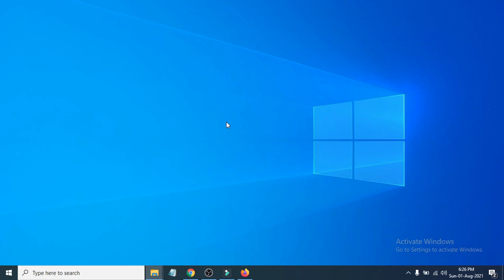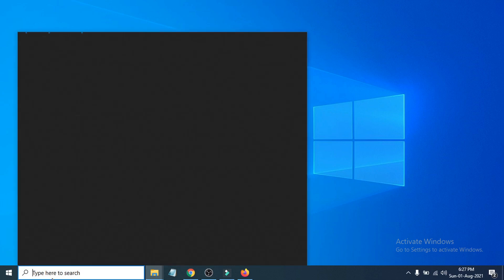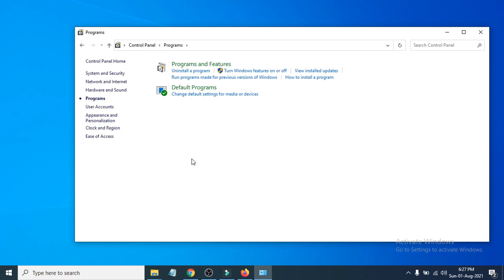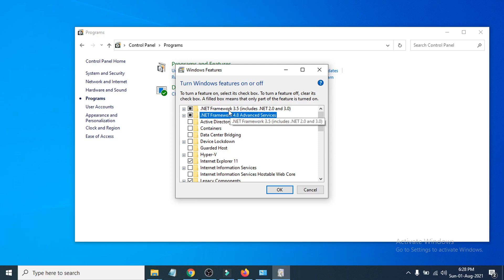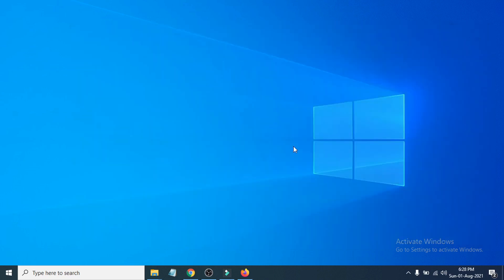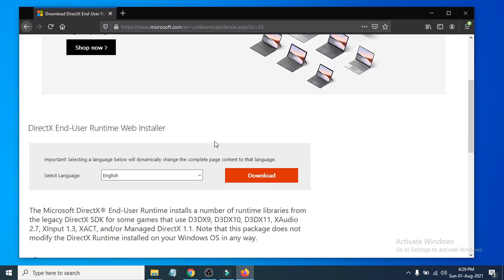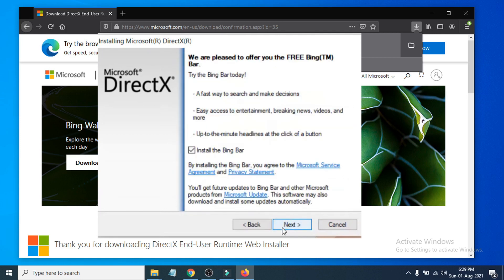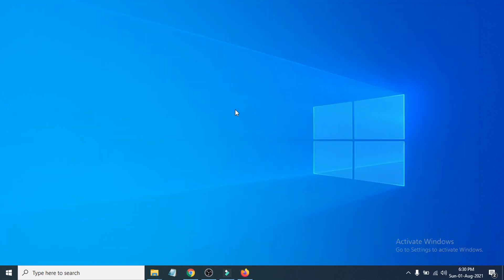How to Fix Error 0xc00007b The Application Was Unable to Start Correctly windows 10/8/7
Fix: The Application Was Unable to Start Correctly (0xc000007b). Click Ok To Close The Application
The Application Was Unable to Start Correctly (0xc000007b). Click Ok To Close The Application is an error message on Windows 10 /8/7. If your program in unable to start because of some missing components or some misconfiguration, you will get the error message saying, "The Application Was Unable to Start Correctly (0xc000007b)" as shown on the video.